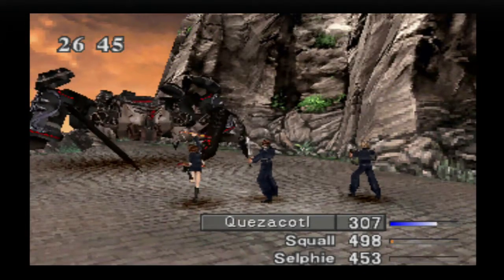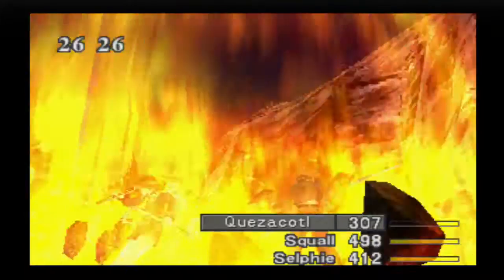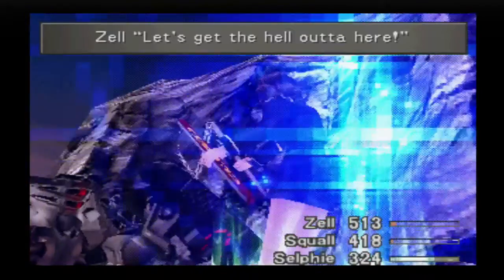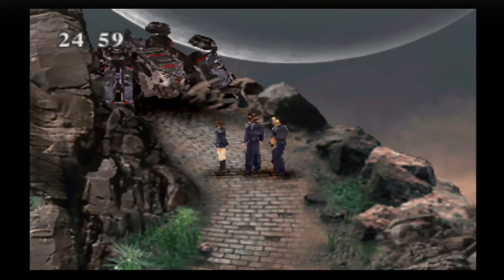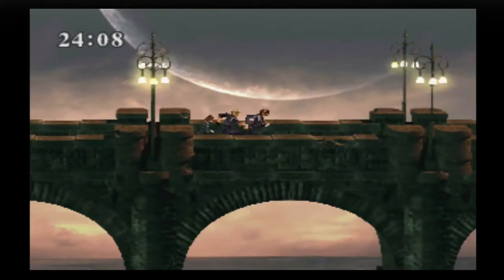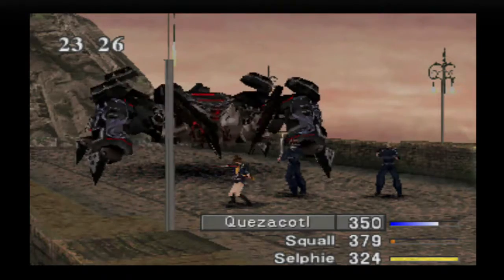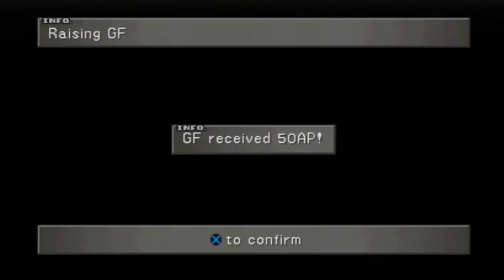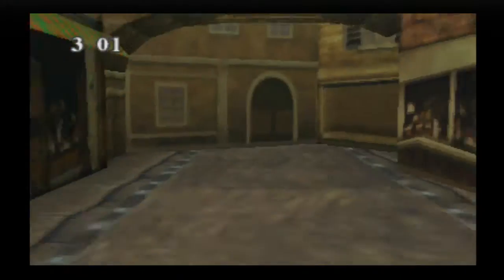Let's Play Final Fantasy VIII Part 5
Escaping/withdrawing from Dollet,and battling against X-ATM092.